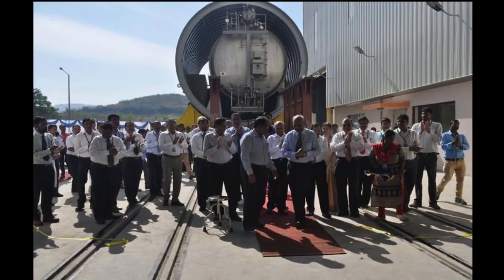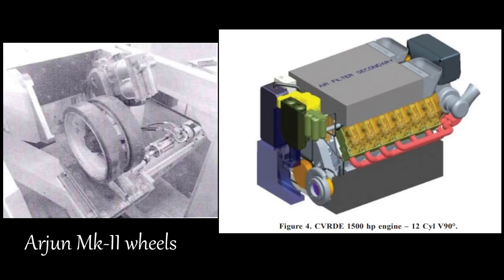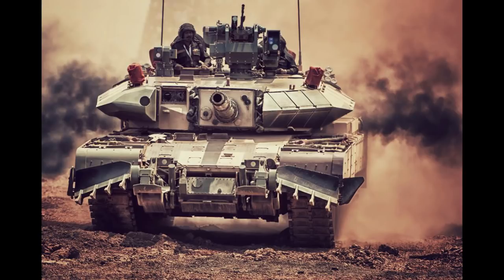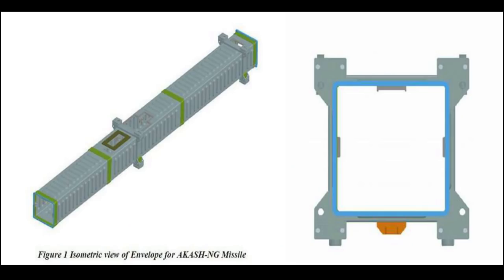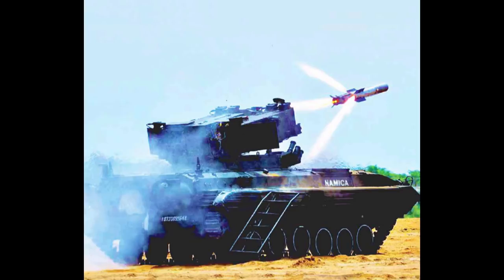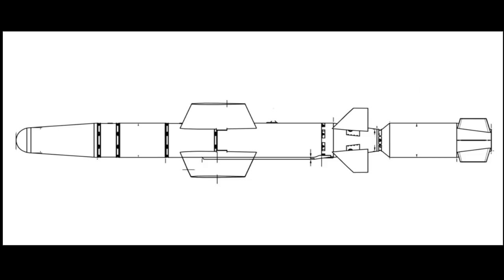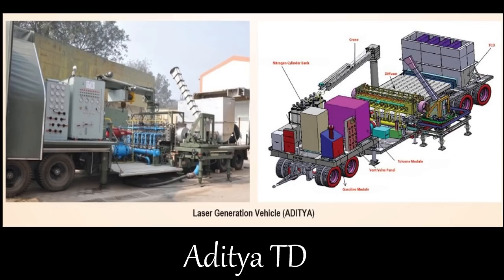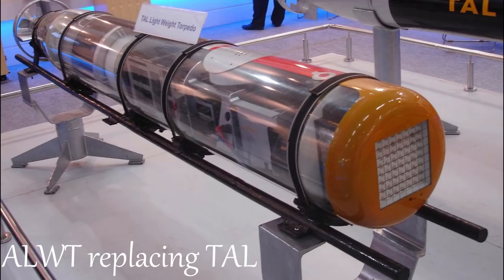Details on some important DRDO projects 2018 part-1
Covered Uttam radar, MCIWS,  Arjun, DRDO AIP,  DRDO NAG program, ProspiNa HeliNa ATGM, DRDO WhAP TATA Kestrel, OFB FICV,  SFDR, MLPGM, NASM-SR, RudraM-II, RudraM-III, DEWs, ALWT, SMART, Pralay and more.

The weight of Arjun mk-2 has been accepted by army, acceptance of necessity (AON) for 118 order will be revived. For Tejas mk-1A design other than the AESA radar and the jammer pod is complete. Uttam AESAR to be tested next month.